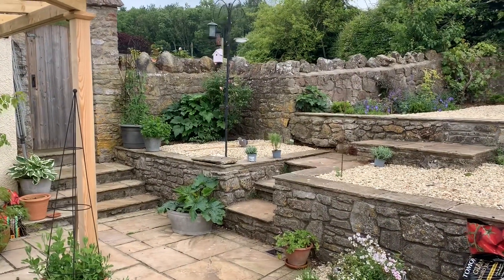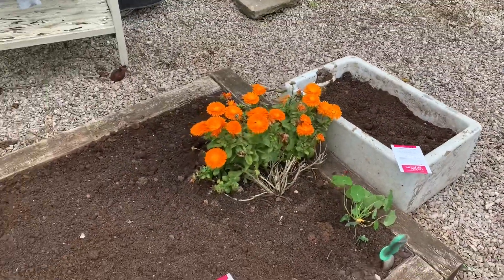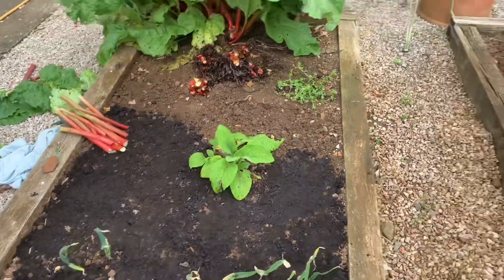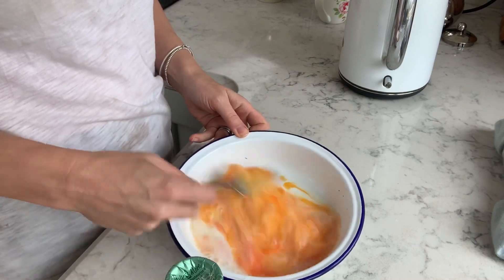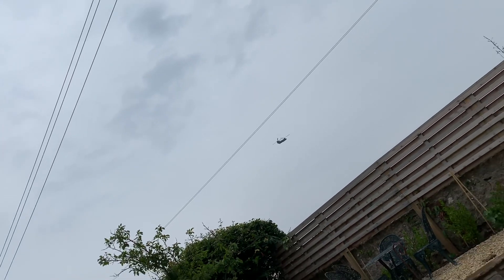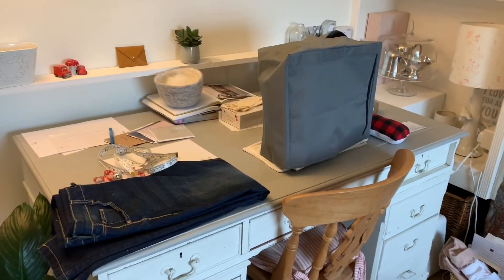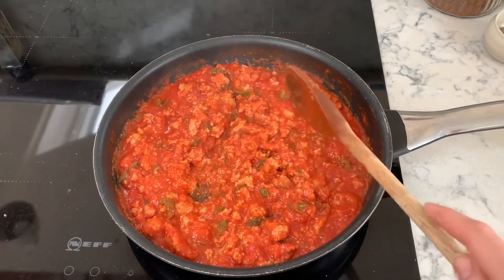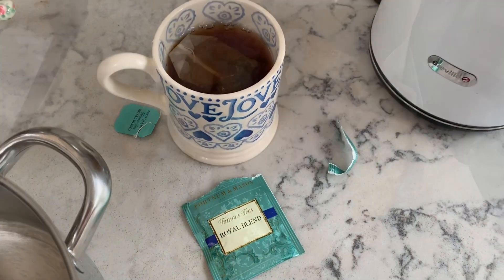23rd June 2019